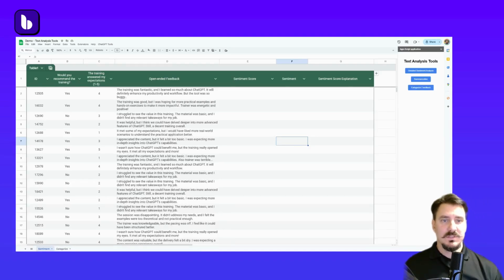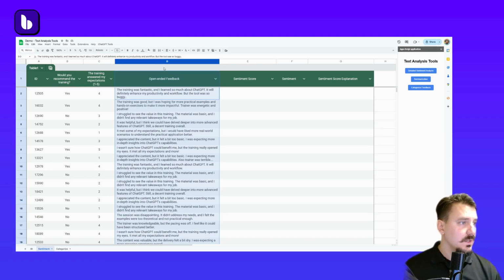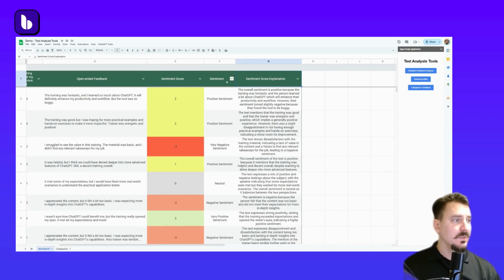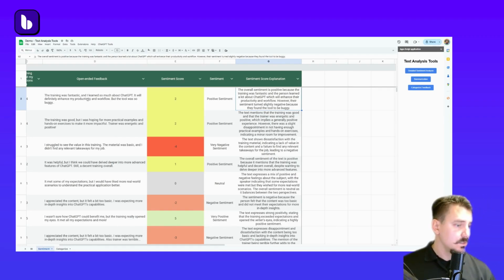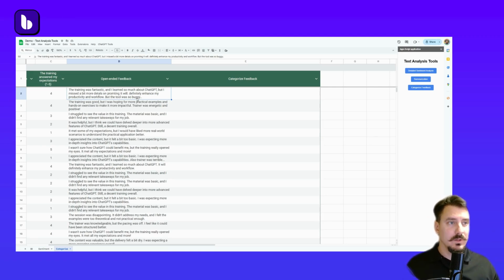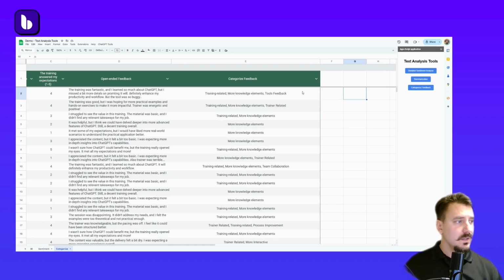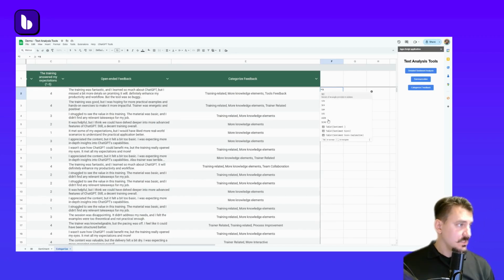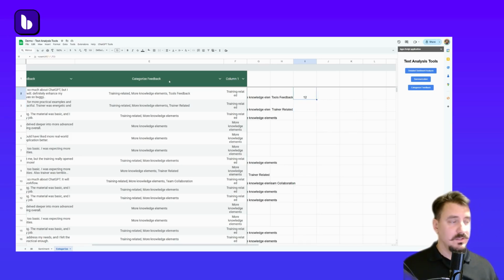Analyze Open Questions and Comments with Google Sheets and OpenAI API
The demo showcases a prototype text analysis tool integrated within Google Sheets, leveraging OpenAI's API to perform sentiment analysis and categorize feedback. This tool processes open-ended feedback from training surveys, assigning sentiment scores and explaining the rationale for these scores. It also categorizes feedback into predetermined themes such as training quality or tech issues, assisting users in identifying trends.